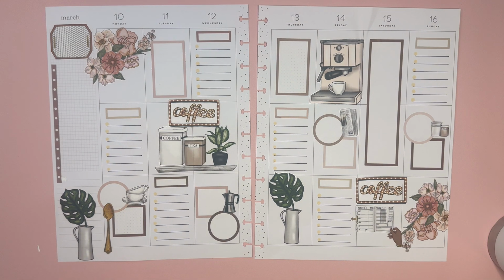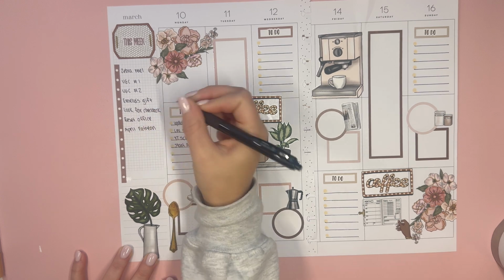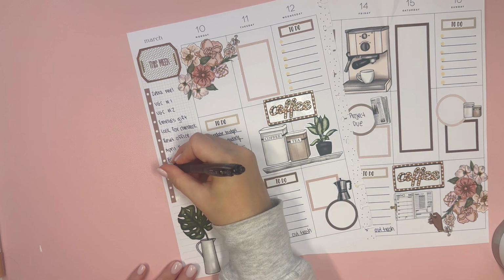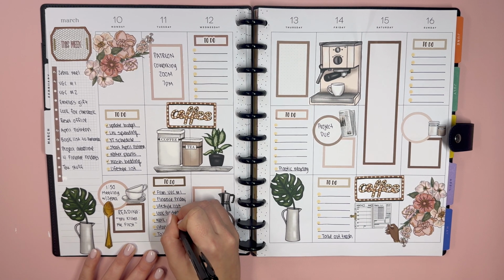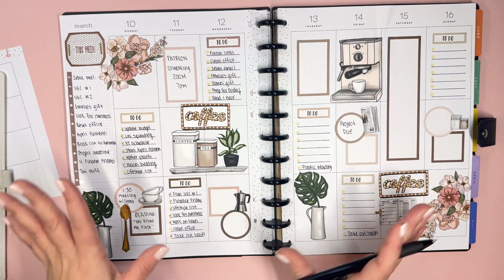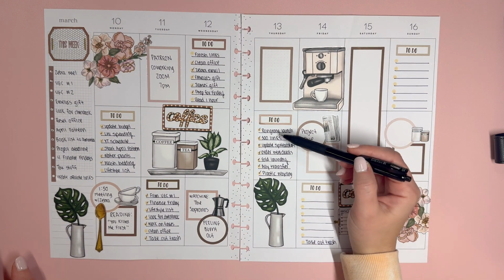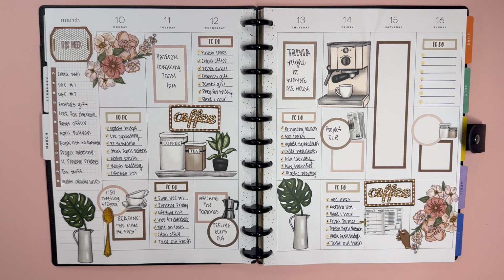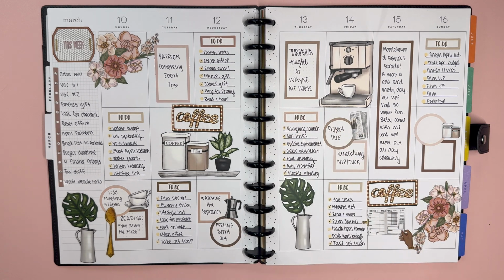After The Pen | Writing In My Big Happy Planner All Week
Favorite Products
Uniball Signo White Gel Pen
Uniball One .38 Black Gel Pen
Zebra Sarasa Dry .5
Tombow Correction Tape
Zig Clean Color Dot Markers
We R Memory Keepers Punch